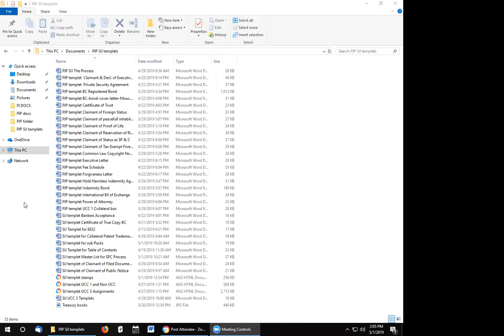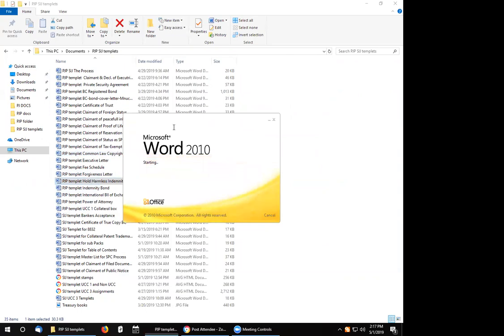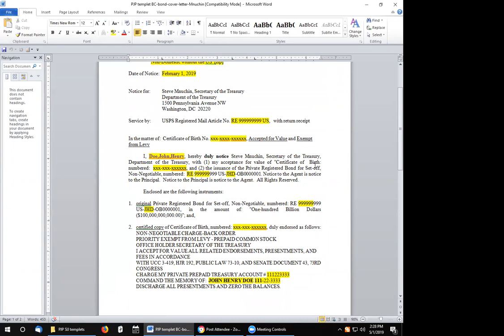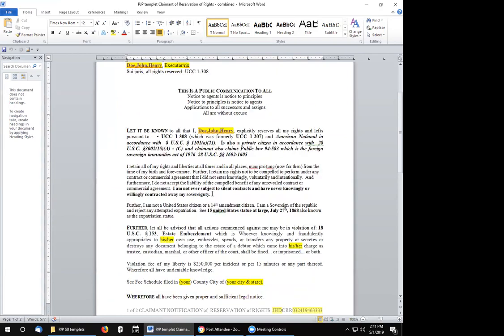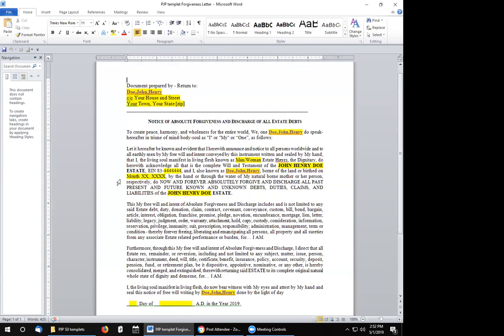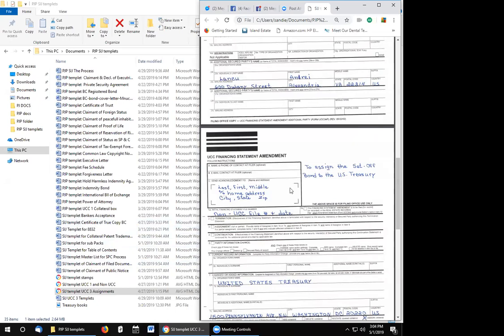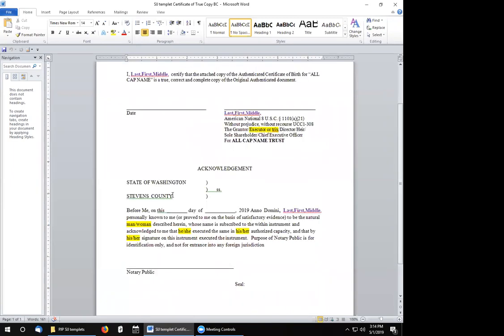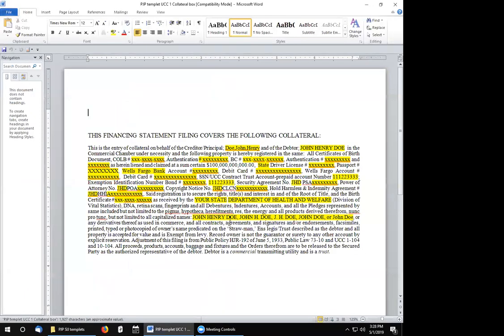The Secured Party Creditor Instructions by Karen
Addressing the Straw Man Matter

Who and What is the Straw Man – JOHN DOE or John Doe?

At  15 U.S.C. § 1127, the definitions include “commercial name,” “trade name,” “juristic name,” etc. In this section, you find that a government officer or employee functions in a commercial capacity. After considerable research, I am convinced that the Straw Man, i.e., JOHN DOE, is employed in order to create the presumption that whoever is named is a government officer employee.

NOTE; Now go to the IRC section 6331, “Levy may be made upon the accrued salary or wages of any officer, employee, or elected official, of the United States, the District of Columbia, or any agency or instrumentality of the United States or the District of Columbia.” Question, Is the Straw Man the mere ‘artificial/ commercial/entity/employee/instrument’ by which the ‘parent corporation’ (US Federal Gov’t.) directs and extracts all fines, fees, and taxes from? The Straw Man being the transmitting utility within the commercial scheme/venue/world? Then would it not be to far fetched to understand that since the ‘government’ cannot produce the federal law or statute that specifically proves that a flesh and blood man or woman is subject and liable to the tax! (They are not being federal employees!) And being that the tax is only applied to your Straw Man, and you now being in control of the Straw Man and in the ‘secured party/creditor’ status, now having the standing to ‘discharge’ the tax, due to the fact that all ‘your’ property is now exempt from (the tax) levy! Does this not make more sense now understanding who and what the Straw Man is?